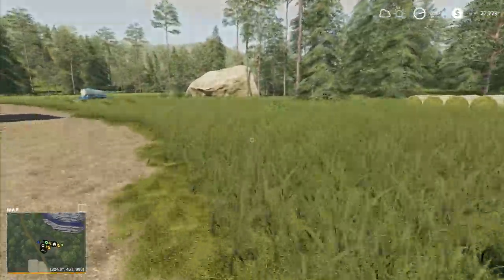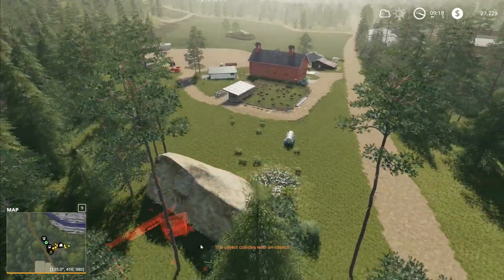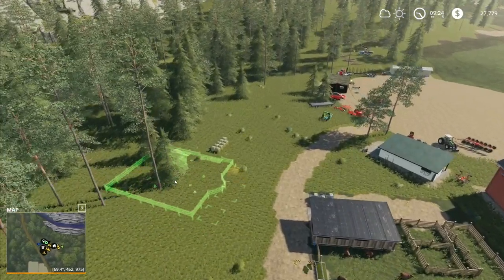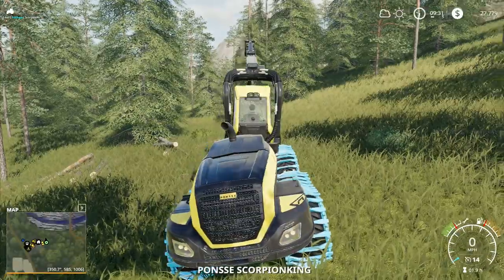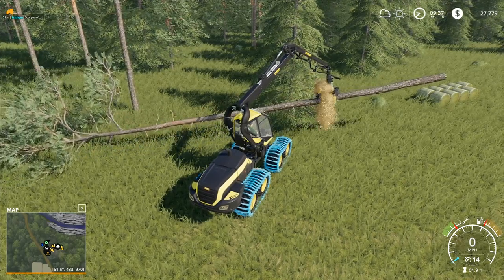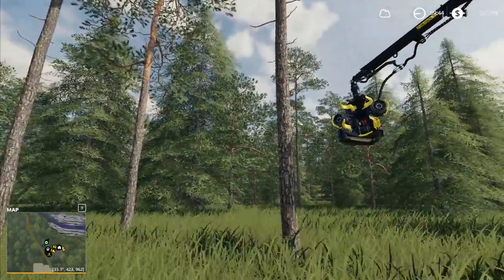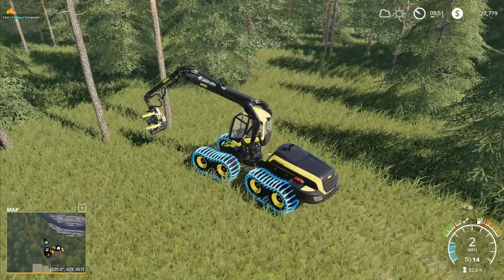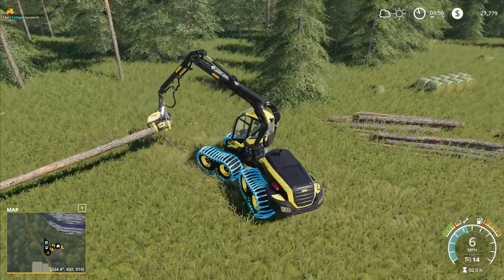Let's Play FS19, Boulder Canyon Super Hardcore #100: Starting A New Field!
Felling some more trees all the way up to the edge of the river and then getting the truck and starting to load some of the timber up so we can shift it up to the mill!

1. No leasing
2. No extra loan
3. 5x speed minimum at all times unless we're planting
4. No working past 8pm and before 7am
5. No missions/contracts
6. No mods that make landscaping easier/cheaper
7. Increased loan interest rates to add to the challenge
8. When using autoload we're increase timescale to 30x to simulate how long it would take to load

Launceston
PL15 0BT
United Kingdom